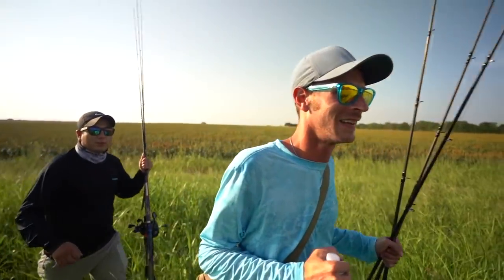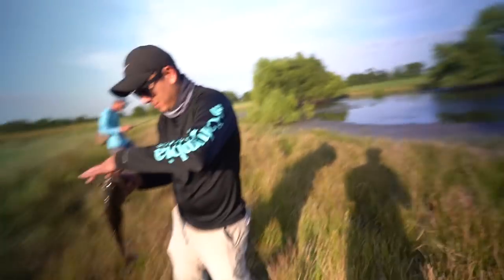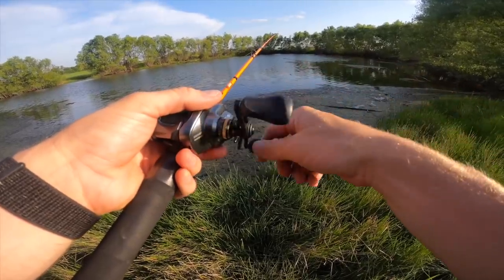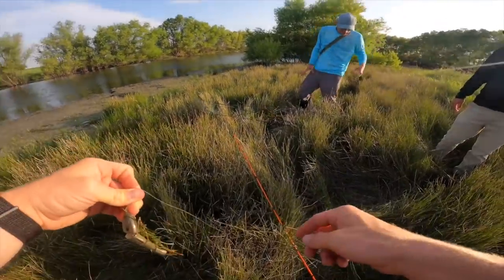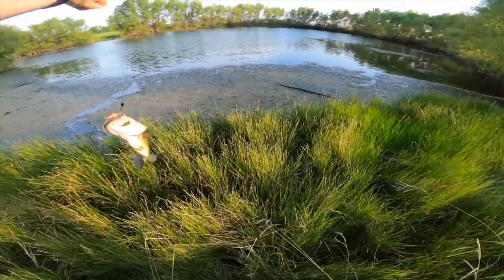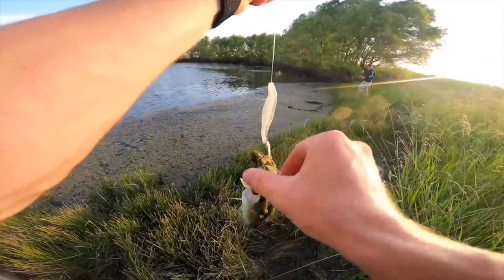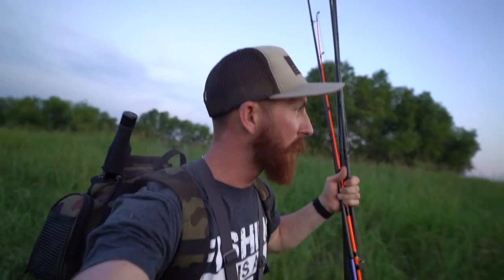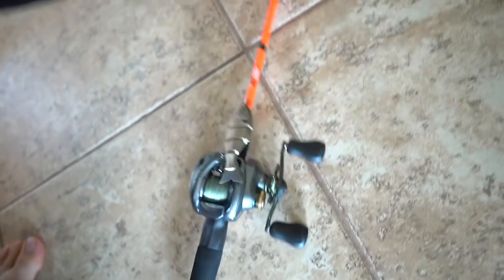$5 ROD WALMART FISHING CHALLENGE at ABANDONED BACKYARD FARM POND!!